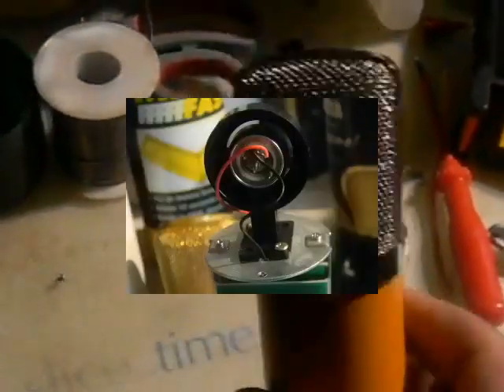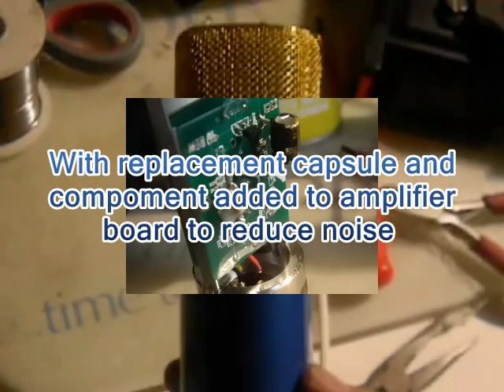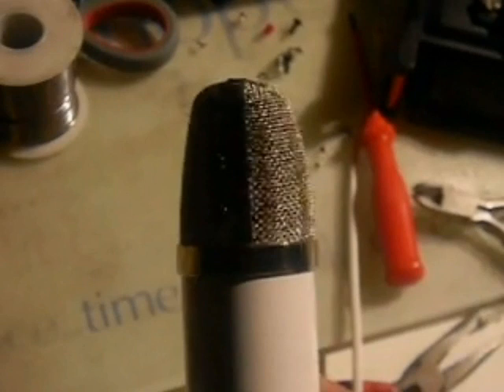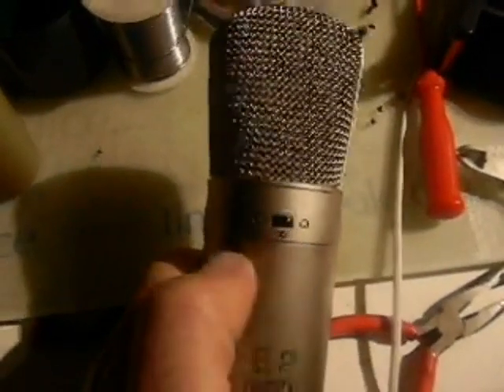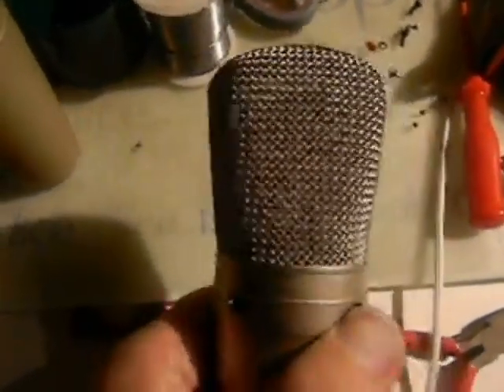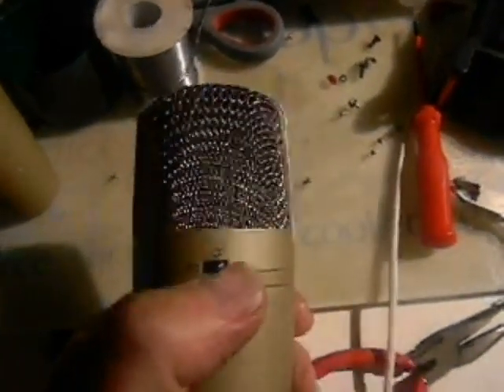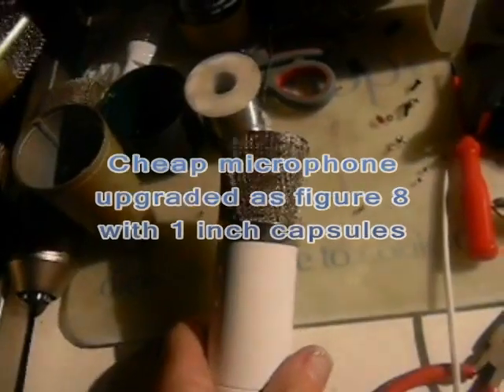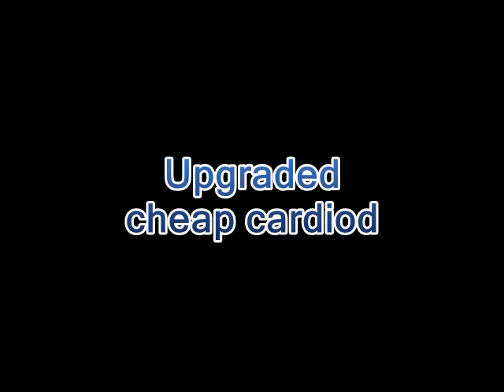Upgrading cheap BM800 and Berhinger C3 microphones and comparison with B1 and B2 PRO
Upgrading the cheap Chinese mics with circuit and capsule improvements. for the details of the circuit modifications.